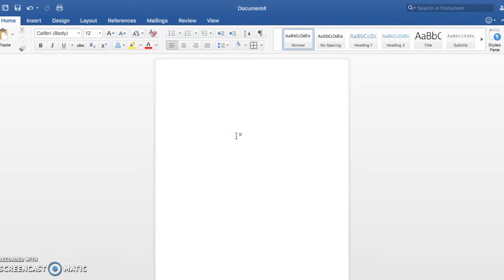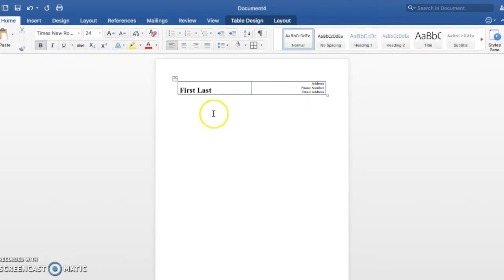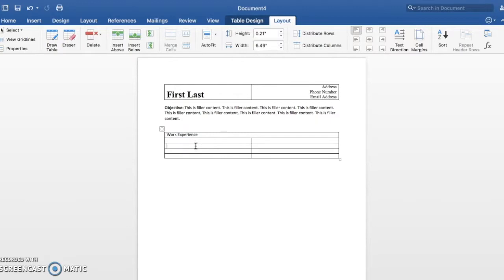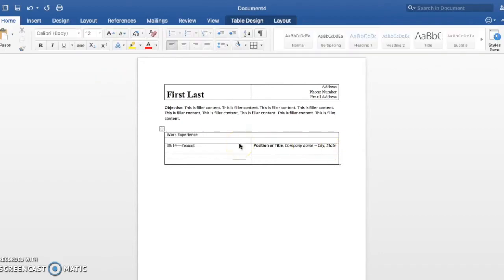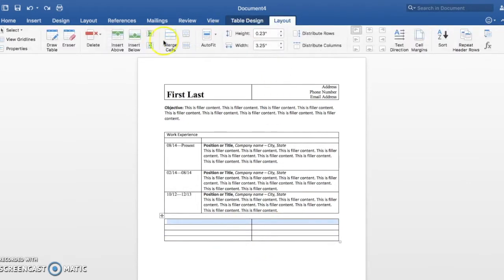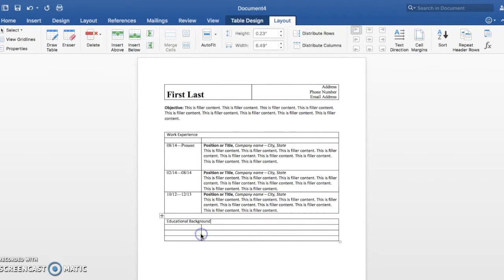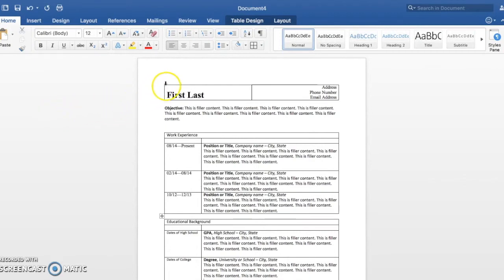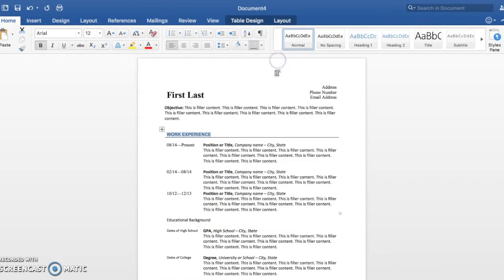How to Create a Formal Resume